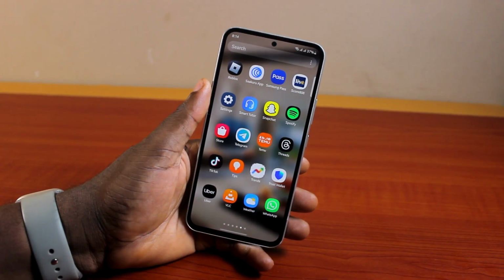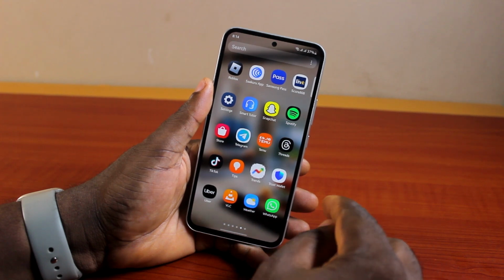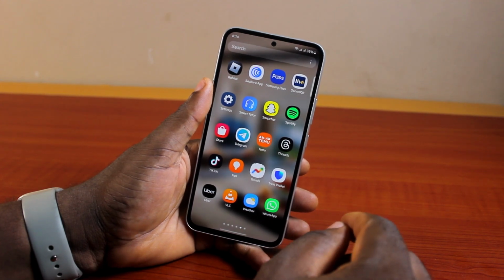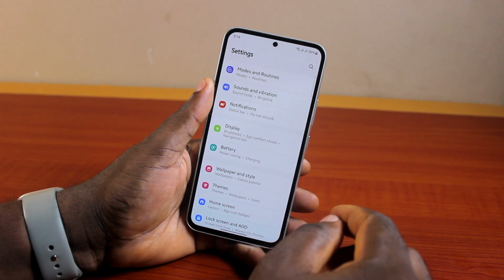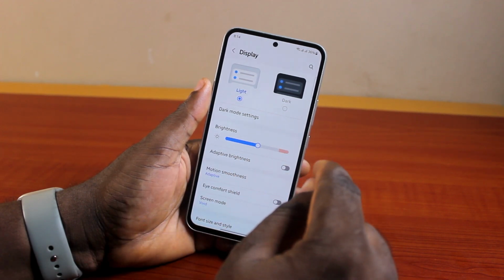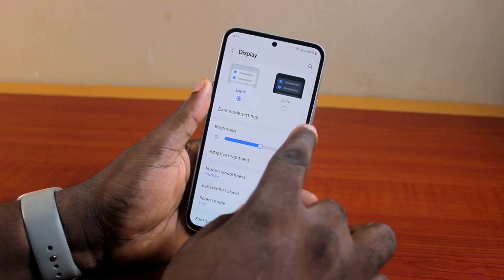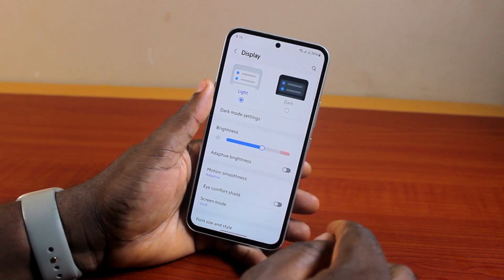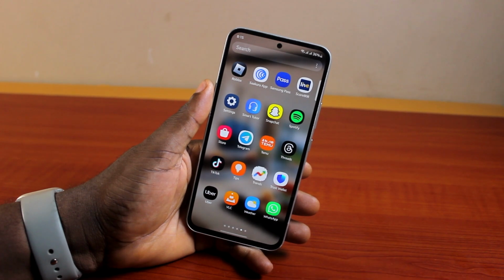How to Increase Maximum Display Brightness on Samsung Galaxy Phone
This video will teach you how to increase the maximum brightness display on your Samsung Galaxy phone.

Cheap iPhone
Cheap Samsung Phone
Cheap Apple Watch
Cheap Digital Camera
Cheap YouTube Microphone
Cheap MicroSD Card